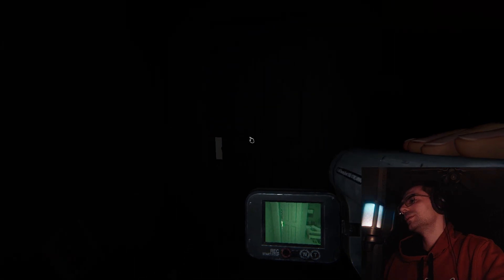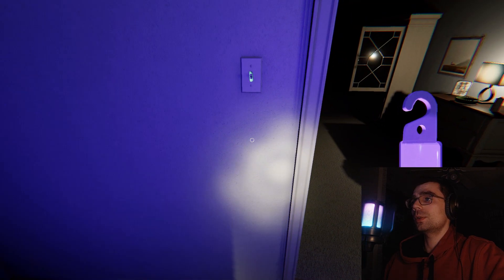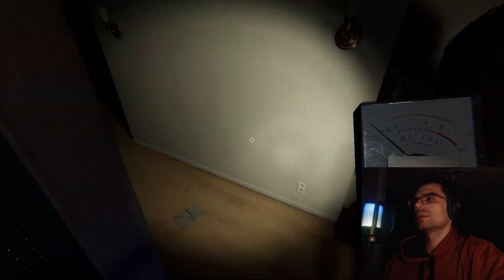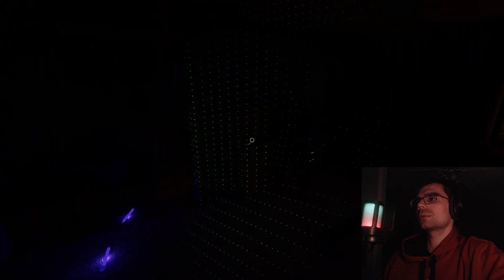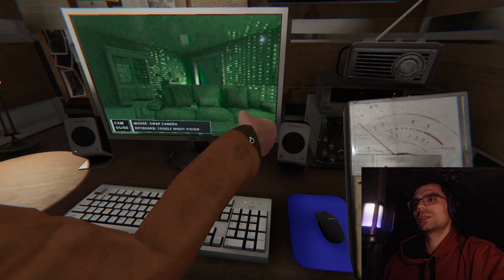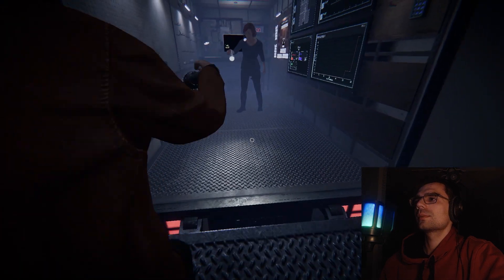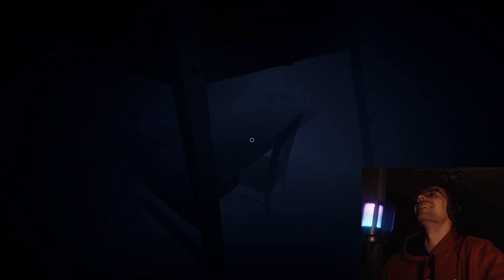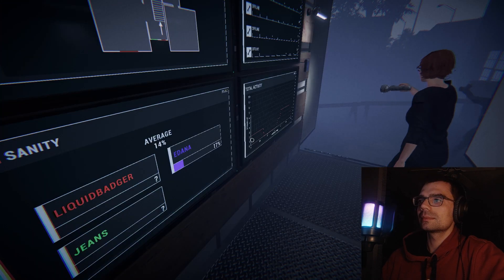Let's lure the ghost ! Phasmophobia [2]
Phasmophobia gameplay  , a scary horror ghost hunting game made by Kinetic Games.